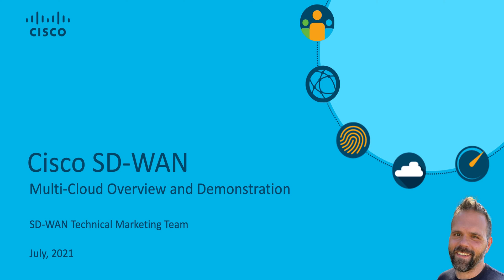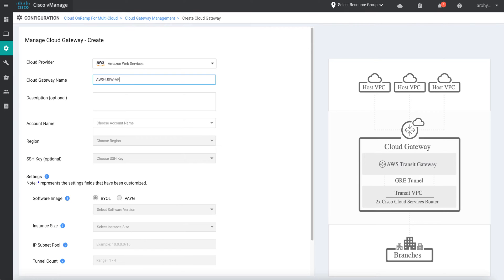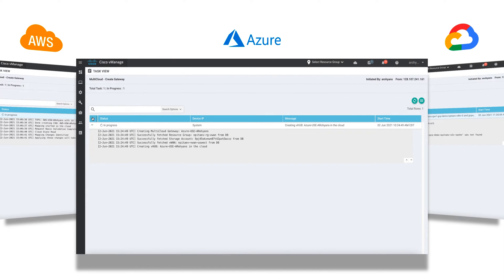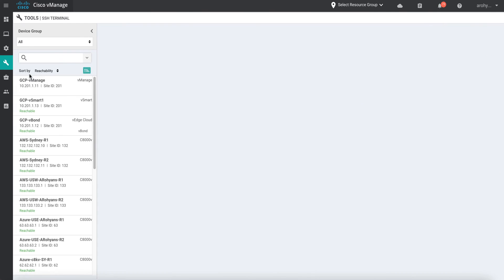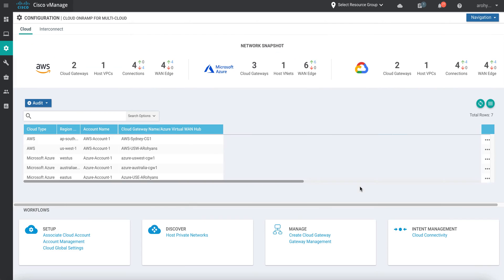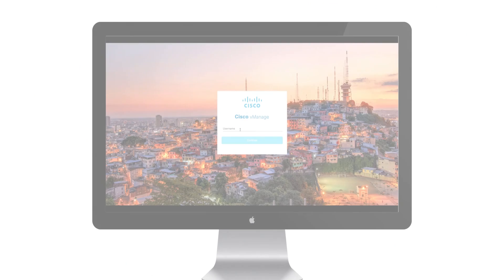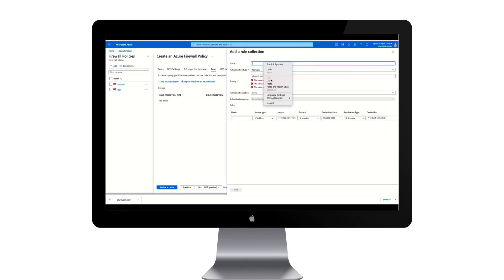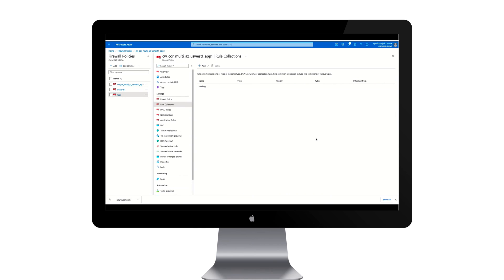Cisco SD-WAN: Multicloud Overview and Demonstration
Cisco Cloud onRamp for Multicloud allows customers to programmatically extend their SD-WAN fabric into the IaaS provider of their choice. In this video, we'll take a brief look at the workflows involved with this feature, along with a simple demonstration of connectivity between AWS and GCP. We round out the discussion with a sneak peak of the vManage v20.6 GUI and a demonstration of Azure Secured Virtual Hub.

Curious to learn more? Check out the Cisco Cloud onRamp